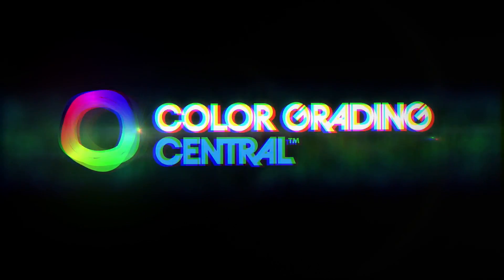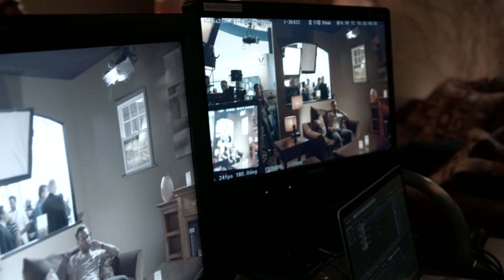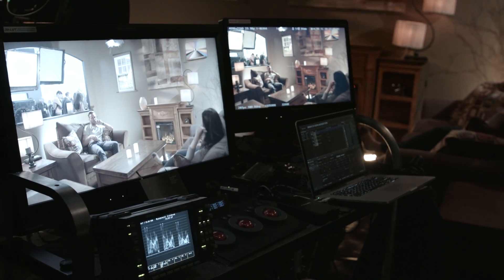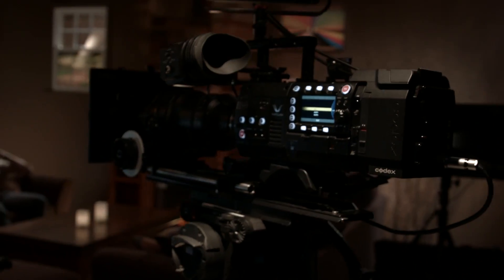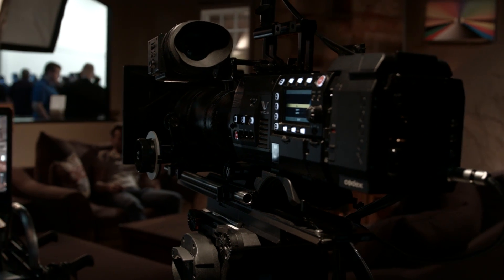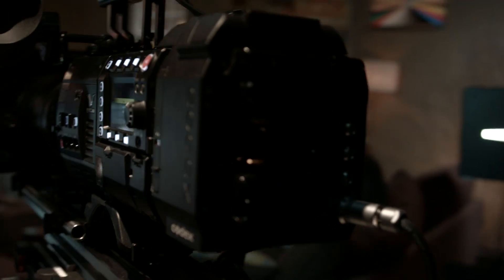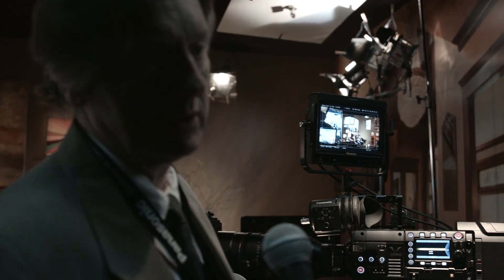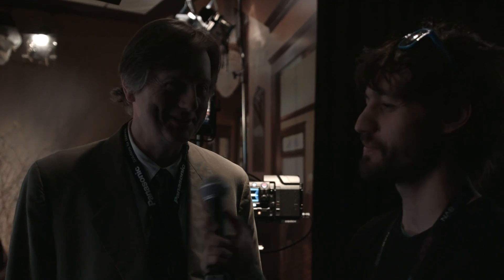Putting the VariCam's Two Native ISOs to the Low-Light Test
We caught up with Panasonic at their booth to discuss its low-light performance, its ability to store as many LUTs as you want, and its modular design.